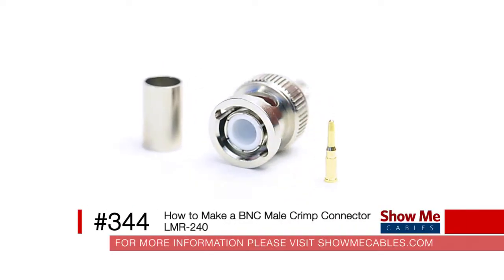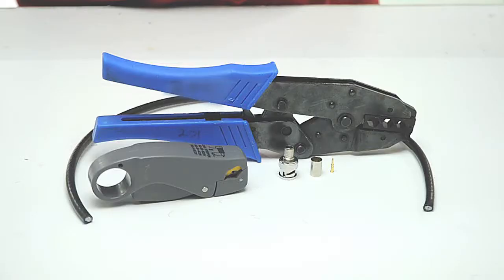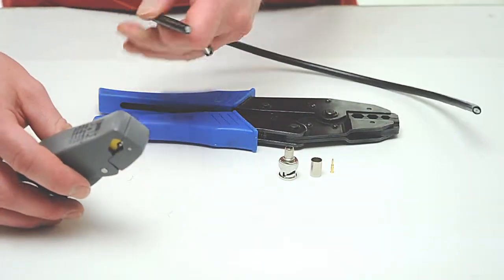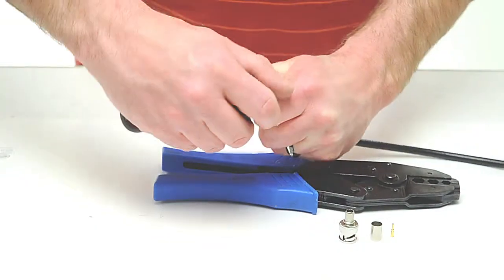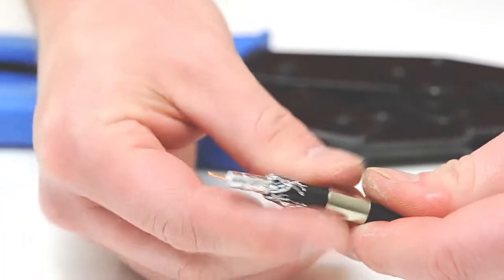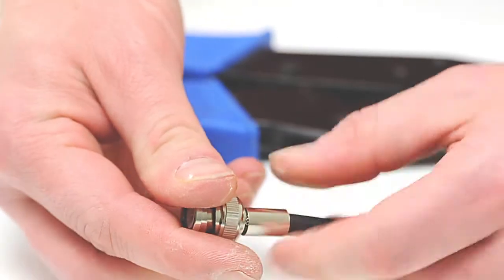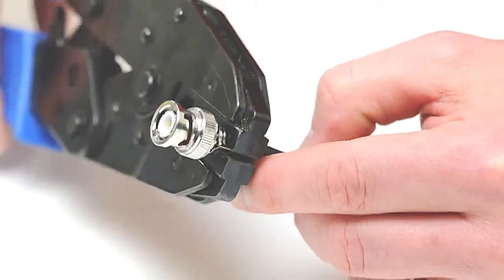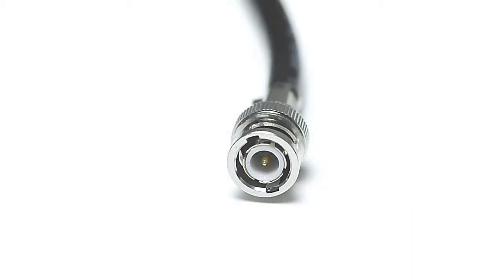How to Make a BNC Male Crimp Connector for the LMR-240 cable #344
For direct access to this product please click on this

Features:

    Fits LMR-240
    Male
    50 ohm
    Crimp style
    3 piece design (connector, pin and ferrule)